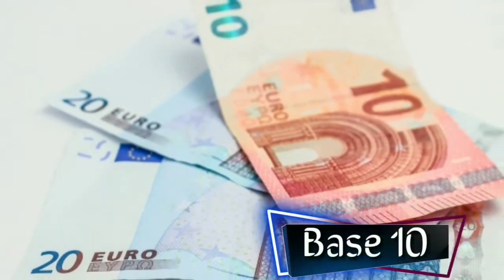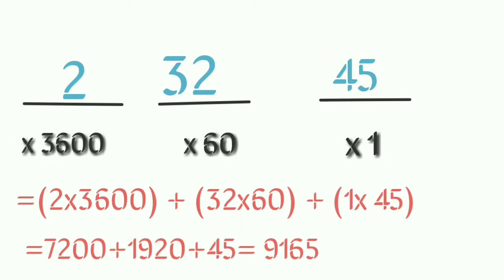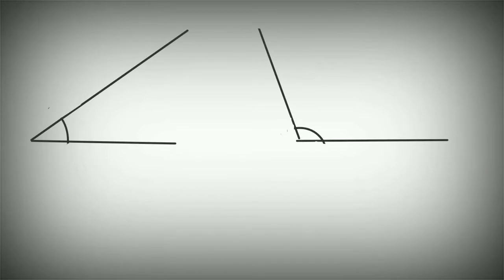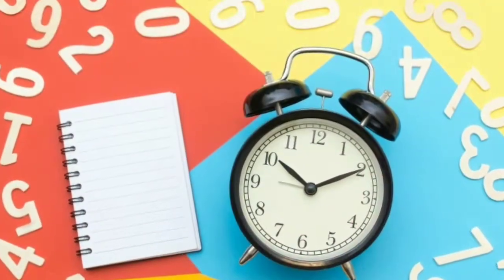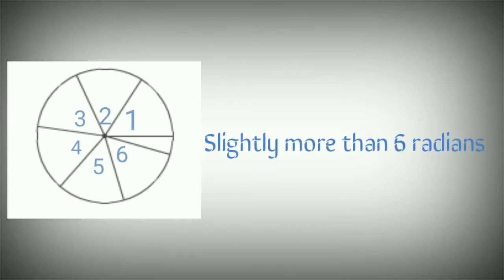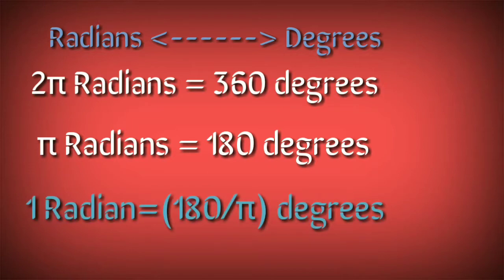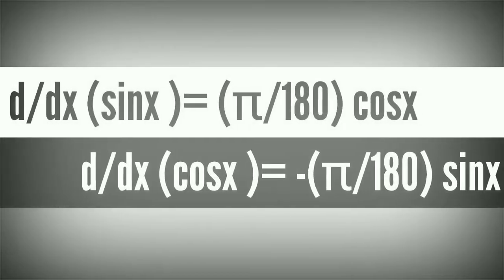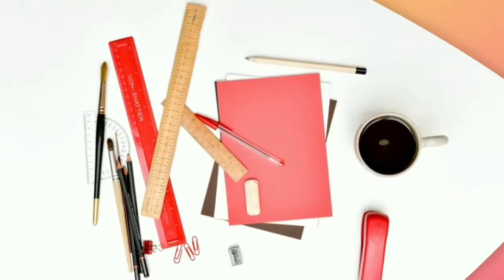Radians in calculus | But why?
There are various ways to measure the Angles. Degrees is one of the most common way to do so.

Babylonians preferred the sexagesimal system so their counting was base 60. That's why there are 360 degrees in a circle

but there are other ways to measure the angles as well.

Gradians and radians.

As a degree is 1/360th of a circle

A gradian is 1/400th of a circle

.Radians is a completely different way to measure the angle altogether.

We take the radius of the circle and wrap it around the circle. The angle thus formed is called 1 Radian.

A circle is slightly more than 6 Radians. 2π Radians to be precise.

2π Radians = 360°

π Radians = 180°

1 Radian= (180/π)°

In calculus we always prefer to use radians but why it is so?

Isn't using the degrees more convenient?

Learn about this interesting topic in this video on Elucified.